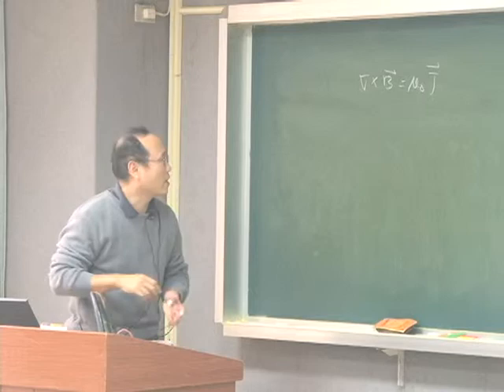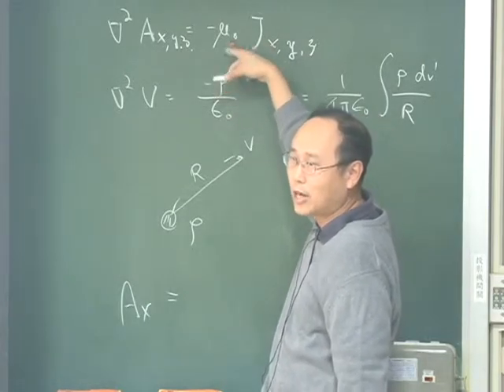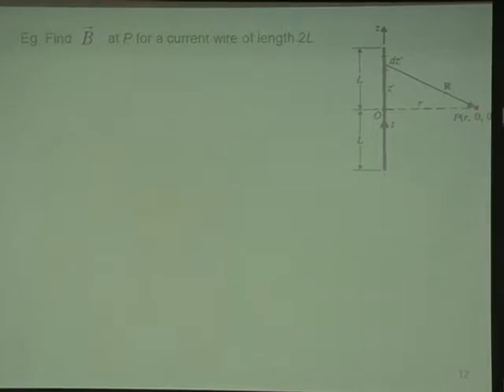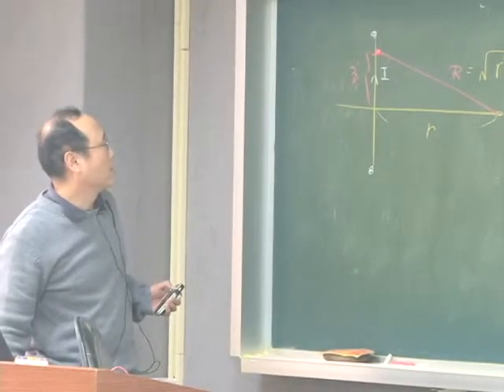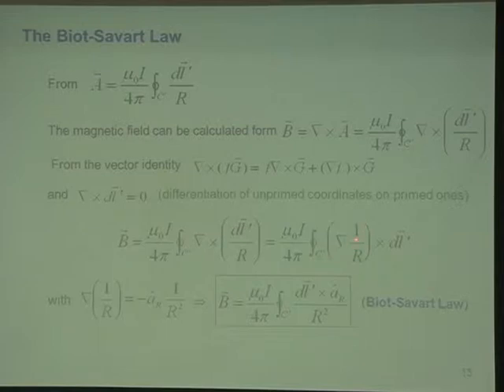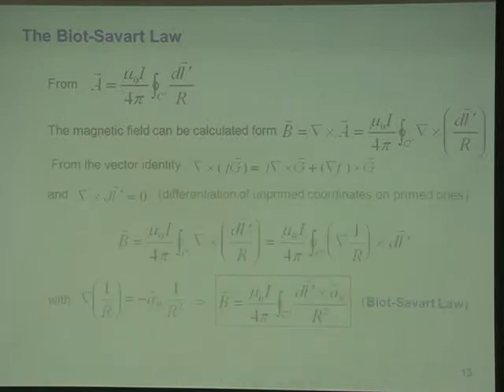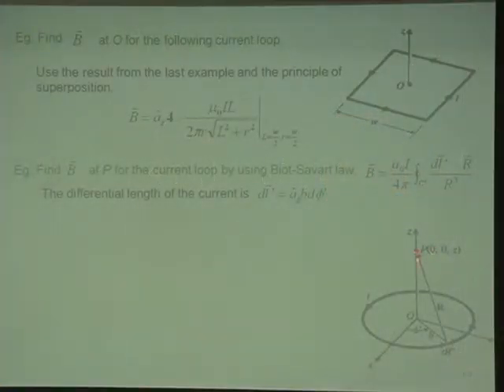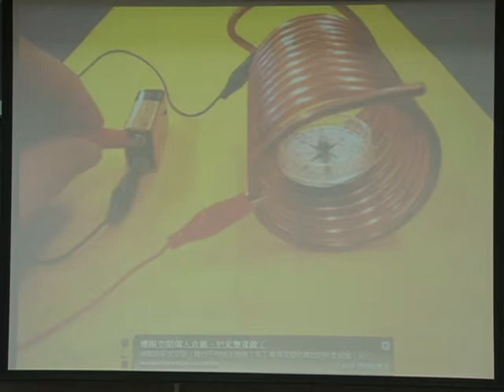10101黃衍介教授電磁學_第20B講:Magnetostatics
【課程大綱】
L20_B
Magnetostatics
  The Biot-Savart Law